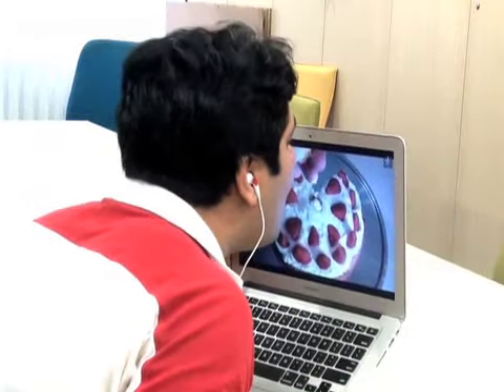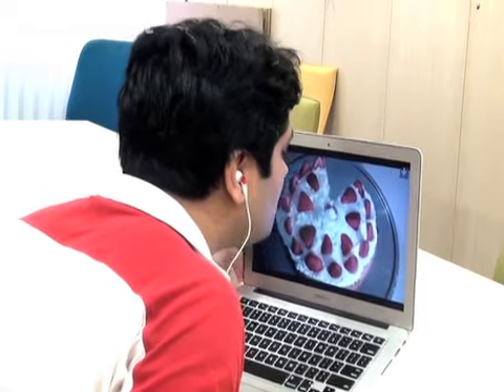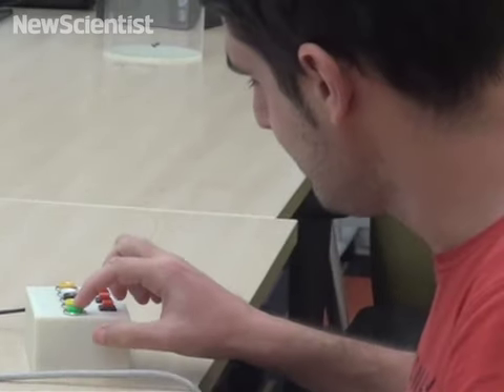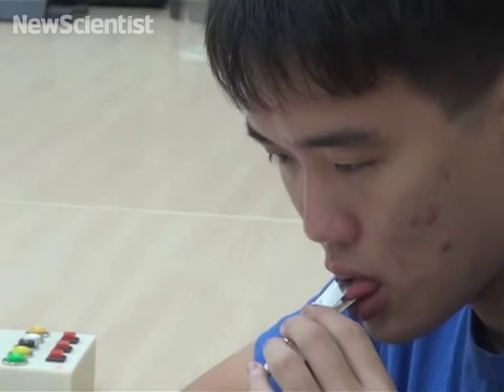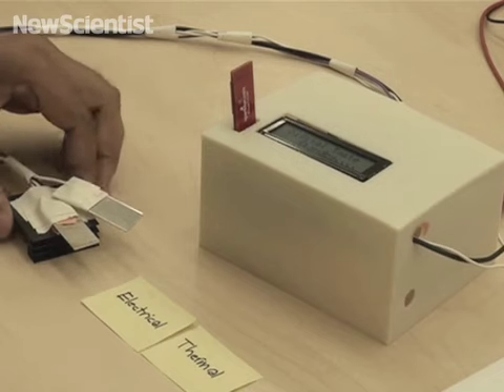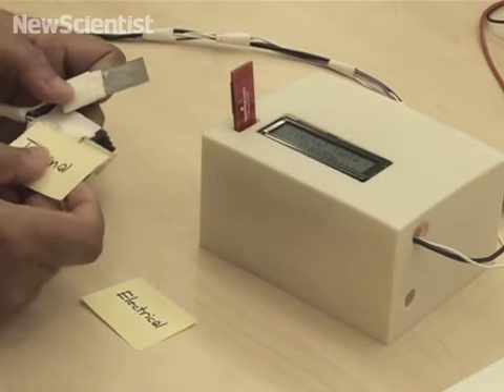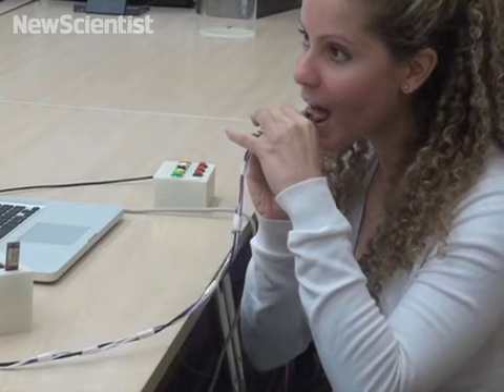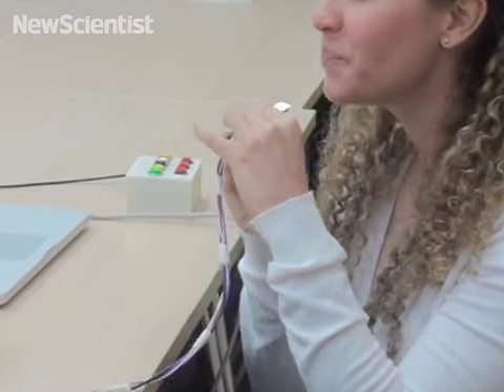Taste simulator lets you sample virtual food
An electrode that can produce the taste of salty, sweet, bitter and sour food could make gaming tastier and help in healthcare too